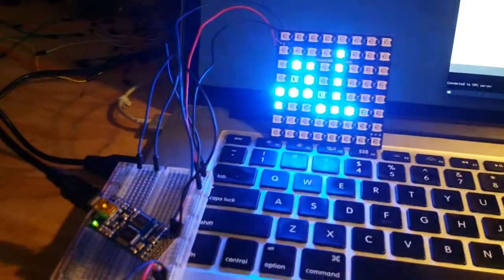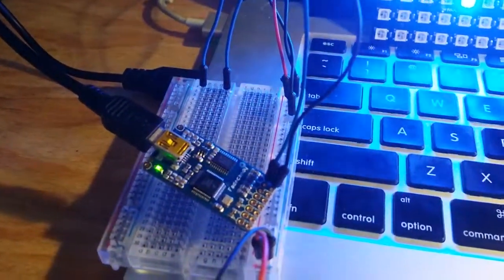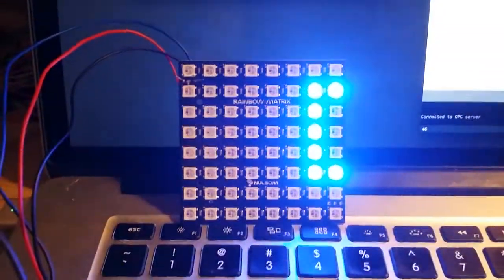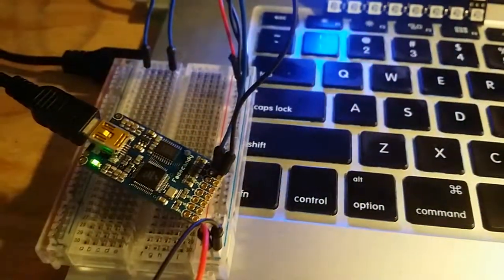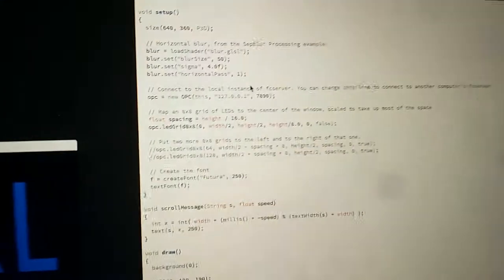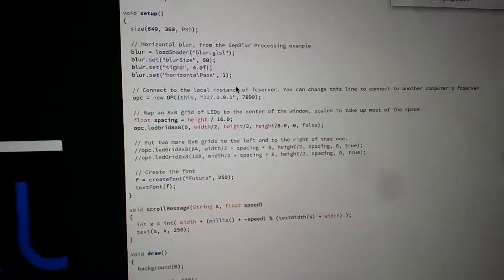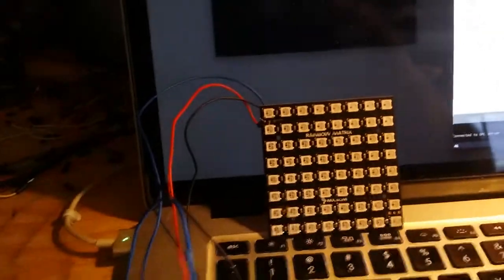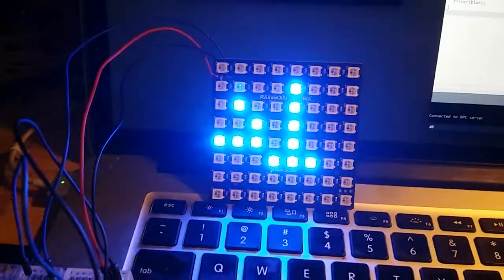Scroll Text to Adafruit Fadecandy and Nulsom Rainbow Matrix (aka Neopixel Grid) WS2812B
Everything you need to get your Adafruit Fadecandy working! Expand info for links to products in this video.

Individual NeoPixel Rainbow Cell - These are individual pixels that can be strung together like the grid but with greater distances between pixels.

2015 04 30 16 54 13